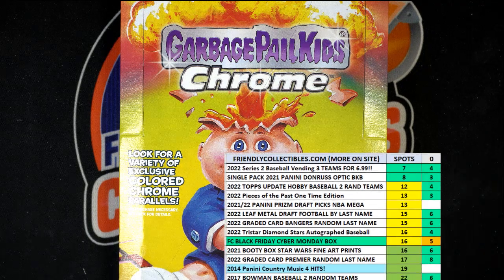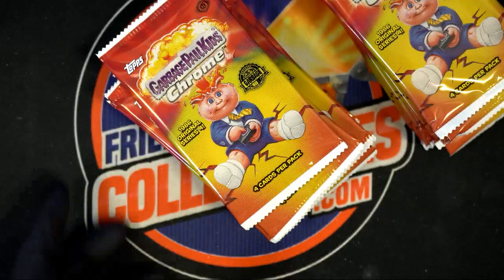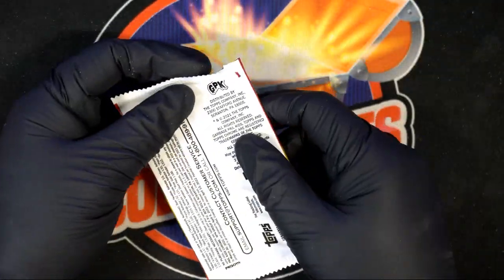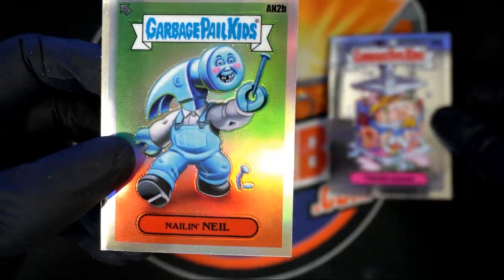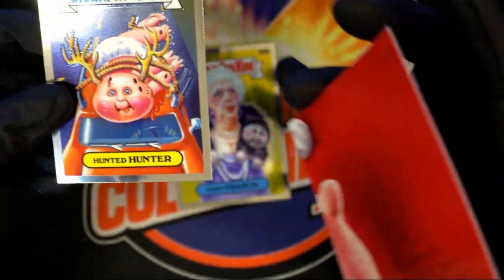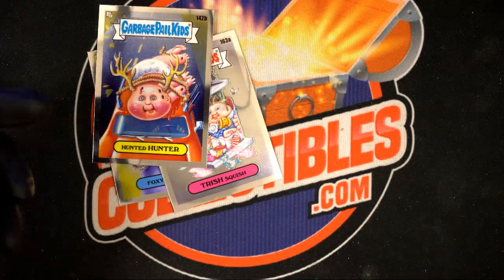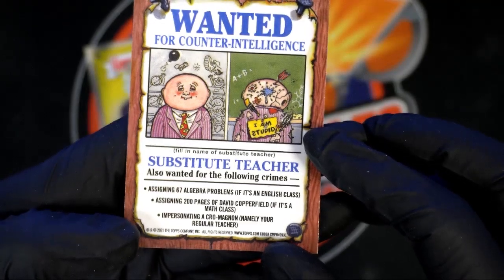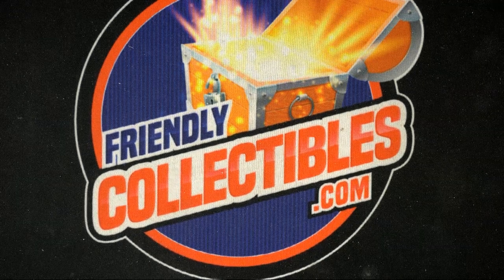2021 Topps Garbage Pail Kids Chrome Jason's Packs ID 21GPK102